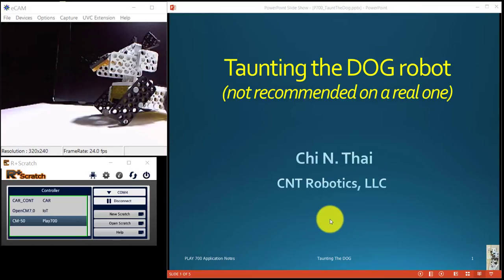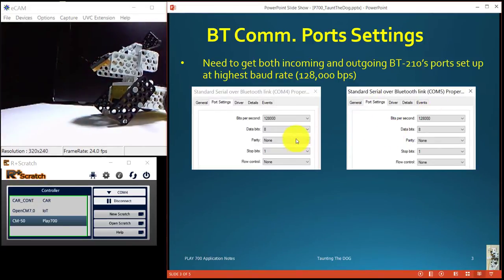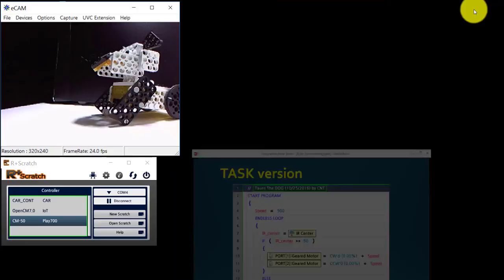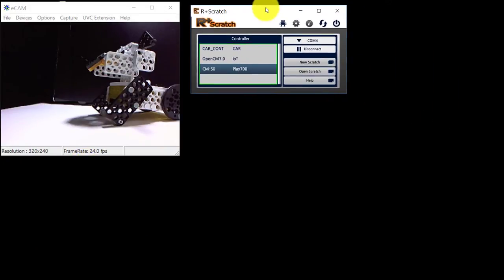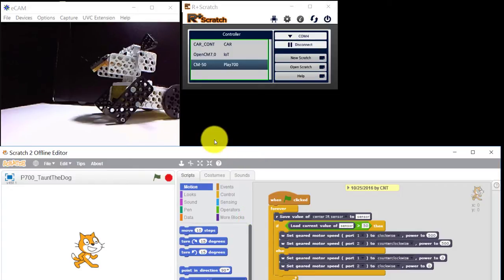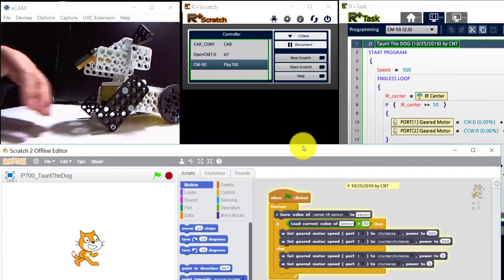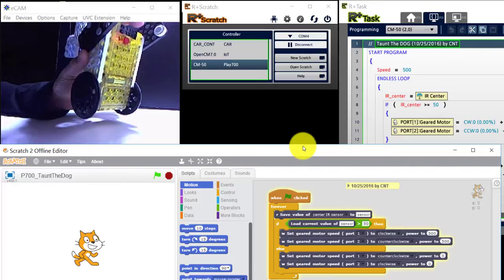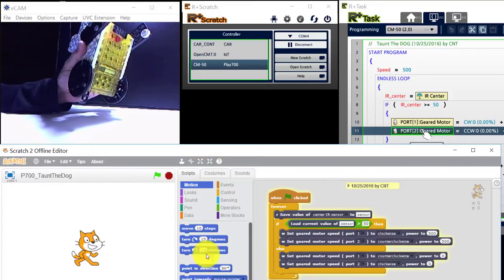ROBOTIS PLAY 700 Taunt The Dog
In this PLAY 700 application, the Dog platform was used to show the substantial time delay encountered when using SCRATCH 2 code as compared to when using TASK code.  Hope that this can be useful to some folks.